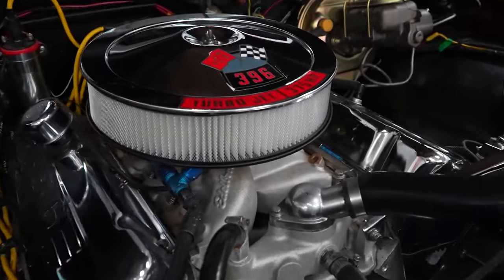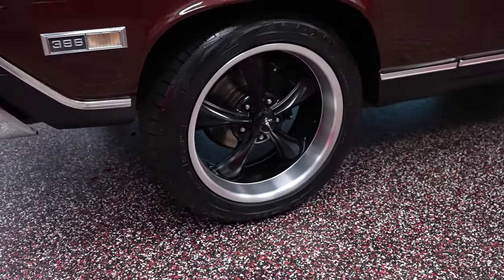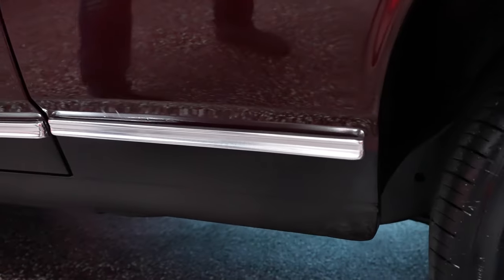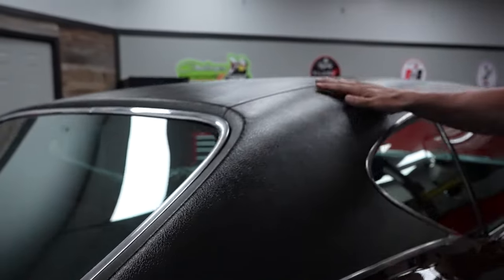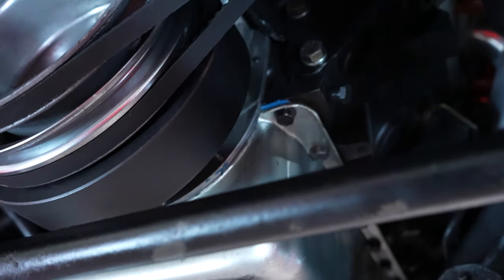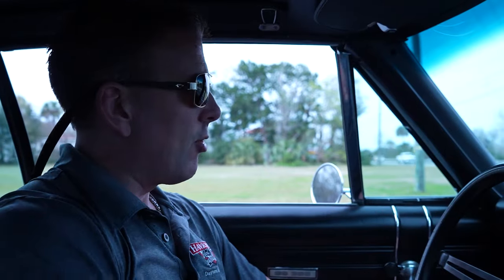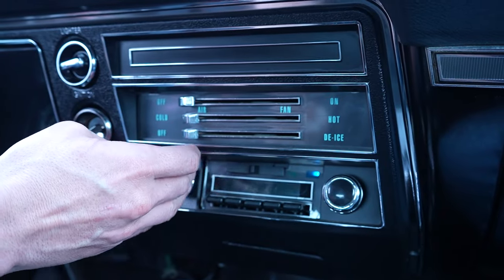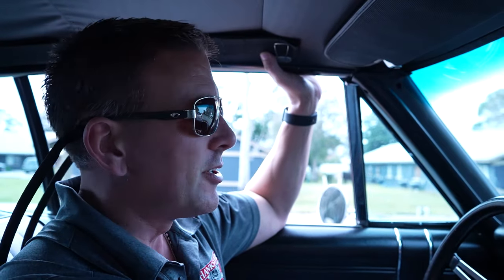1968 CHEVROLET CHEVELLE SS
Come check out our Chevrolet Chevelle here at Hanksters in Daytona Beach, Florida.